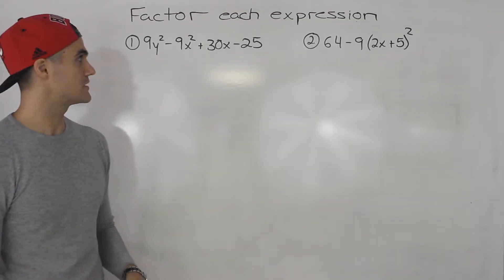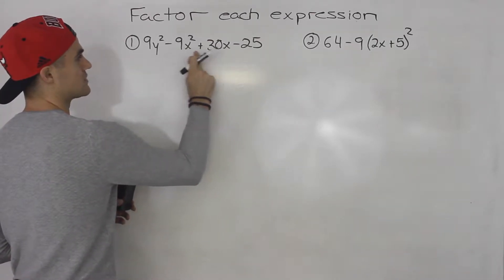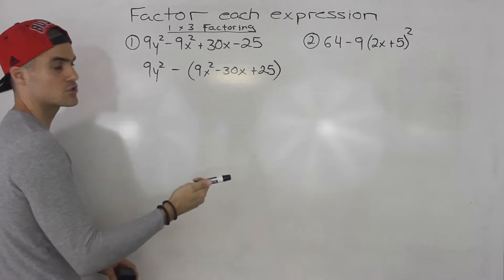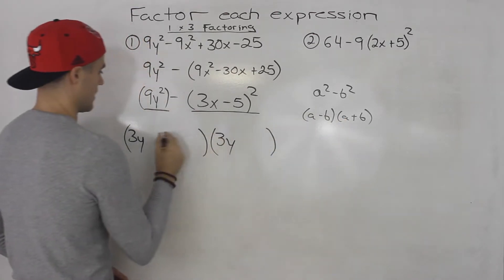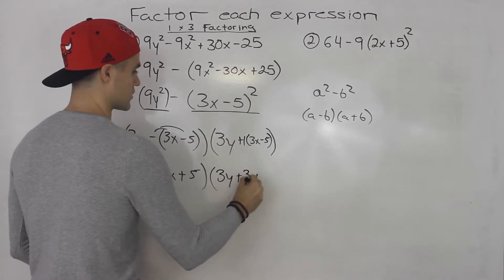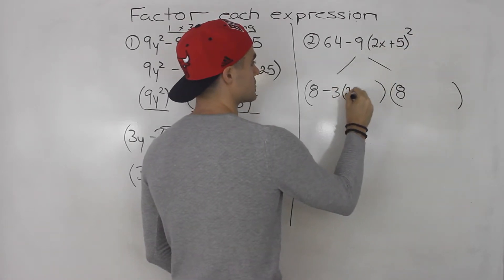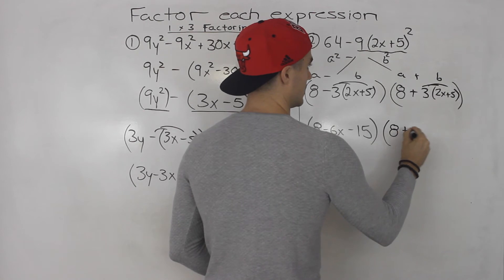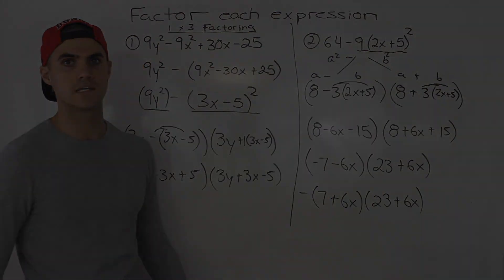Grade 11 Functions - Equivalent Algebraic Expressions Mock Test 1 (Knowledge Question 2b)